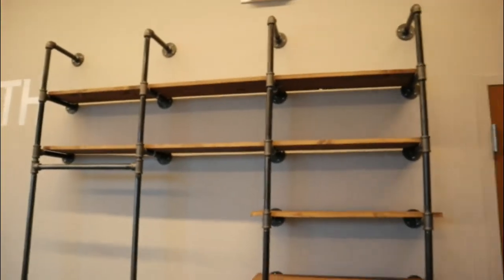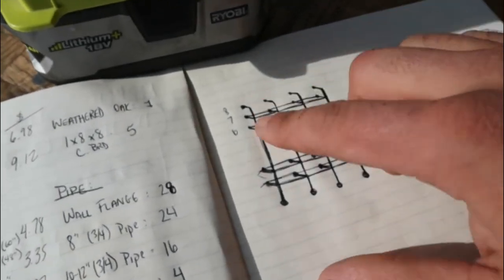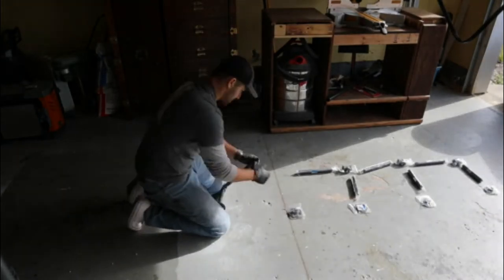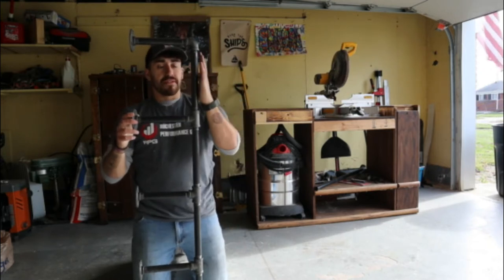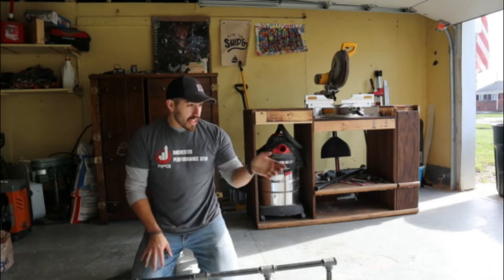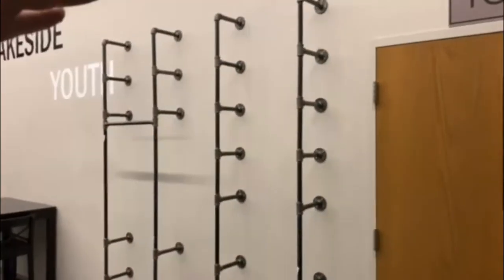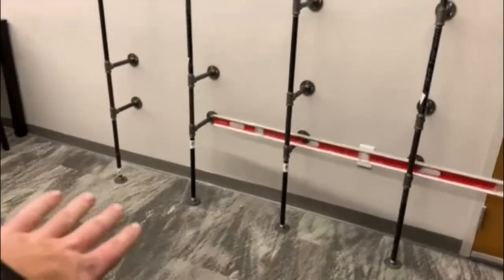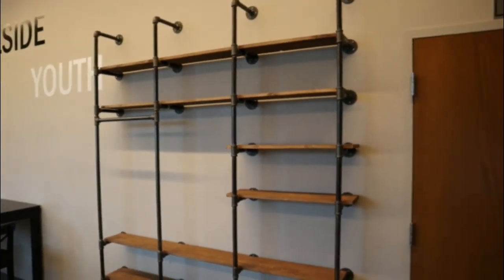INDUSTRIAL PIPE SHELVING UNIT - MERCH STAND - DIY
DM me proof of your subscription and follow to be entered into the Giveaway!

Hi everyone! I am back with a sweet project for you on this week's video! I tackled what is easily the most popular shelving project that appears on Pinterest lol I made a massive 6' by 8' shelving unit which is going to be used as a merchandise stand at my church! I am so thrilled with how this turned out!

Follow my personal pages!